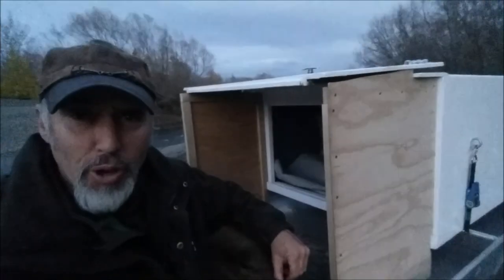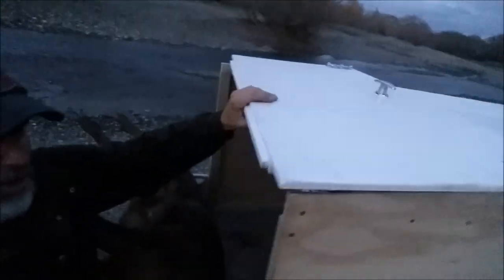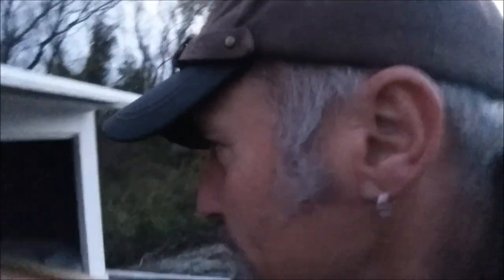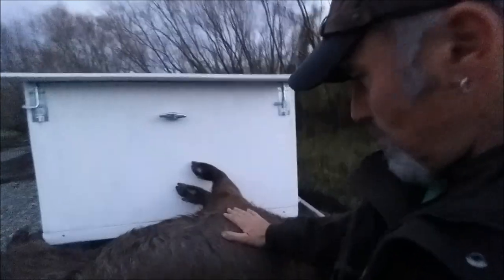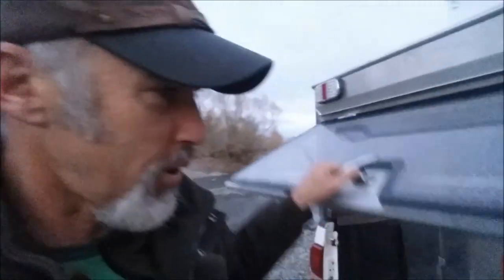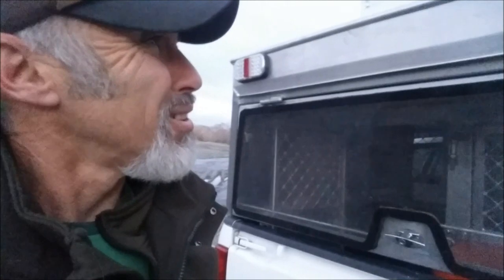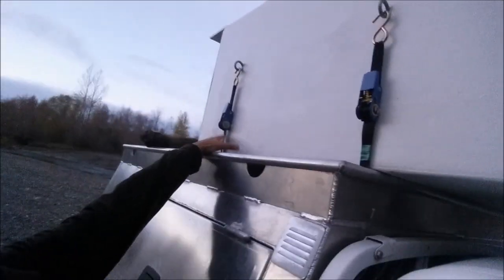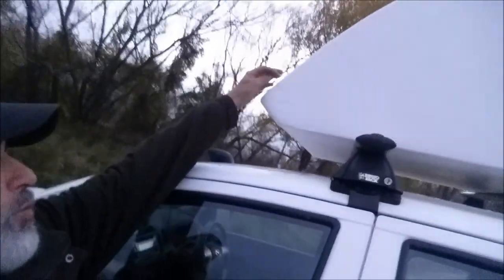Sleep Wake & Hunt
The 'Sleep Shuttle' is something a bit different for sleeping in that I dreamed up while using my boat to sleep under on a salmon fishing trip this summer. Ideal for hunting and fishing trips. Piece of cake to remove with 4 bolts and 4 tie downs. Comes in white or camo.
Fully lined and insulated on the floor. Water proof and lockable.
Great for extra storage and warm to sleep in when in sub zero temperature . Great for getting your self into the hunt zone before the sun comes up with out having to get up at 3 am and be half asleep all day on the hill. Awesome for long road trips and taking that quality power nap in rest area's on the side of the road when the old head starts to nod off. Perfect if you are too pissed to safely drive home. Available July 2015.